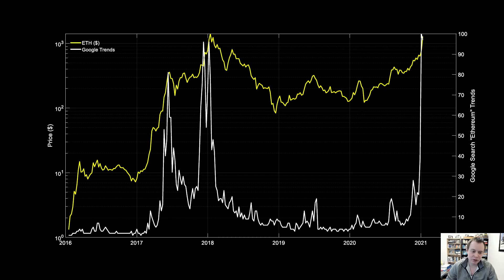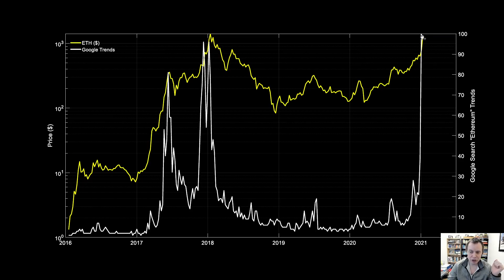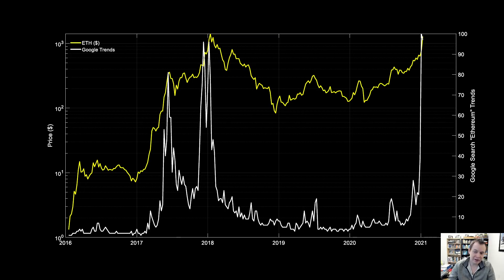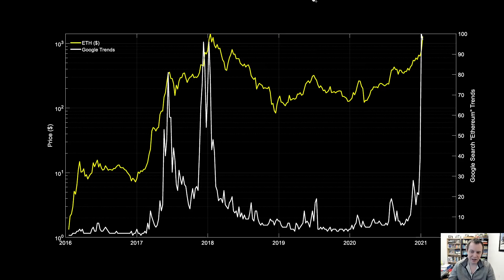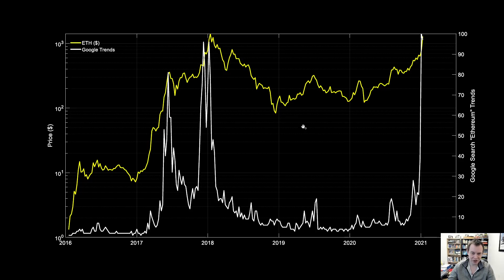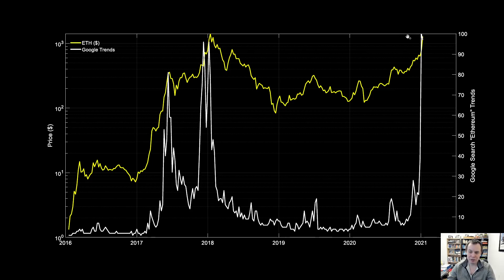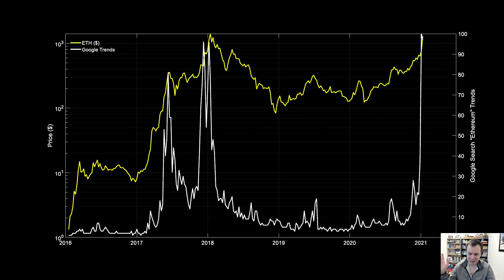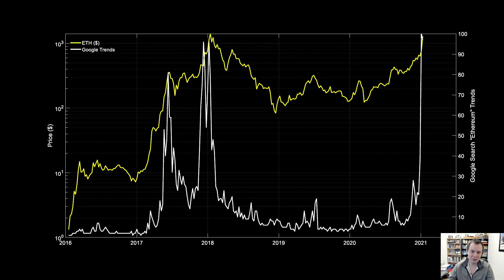Ethereum search interest overlaid with price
Here is an interesting chart we have not showed before! This is the search interest in the keyword "Ethereum" overlaid with the price of Etheruem. This provides a fairly interesting perspective on the market. During the last market cycle, we had 3 peaks in the Ethereum search interest, and it is clear we have put in, or are in the process of putting in our first peak for Ethereum search interest in the current cycle. Do you want to see more of this type of analysis?